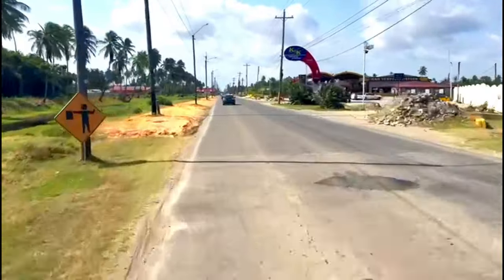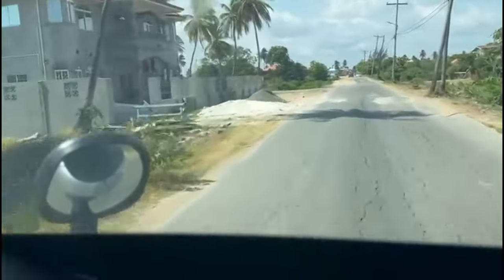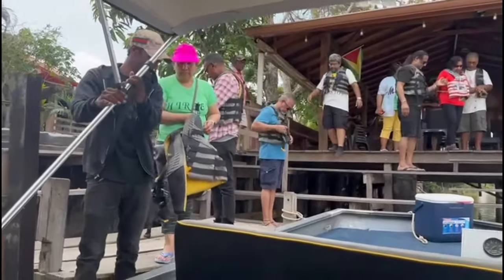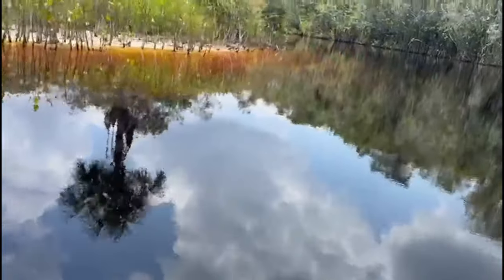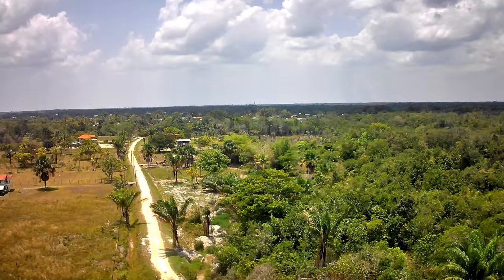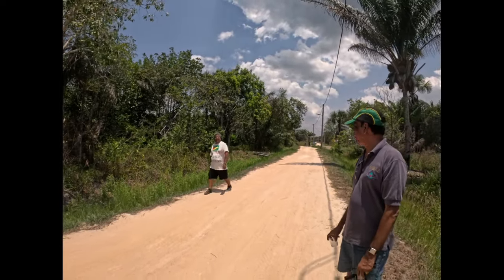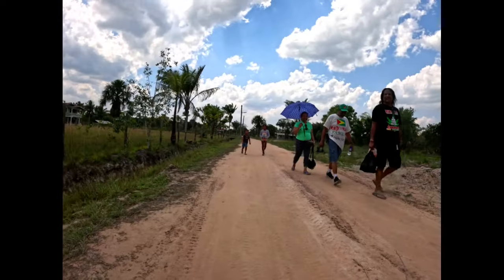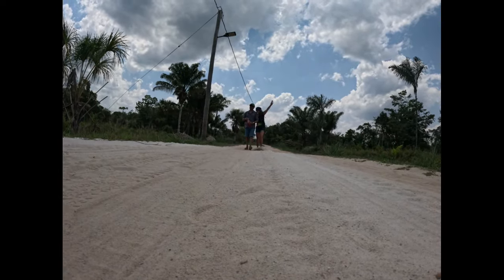Journey to Pakuri Village /St Cuthbert's Mission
Pakuri Village/St Cuthbert's Mission is the only Amerindian village on the Mahaica River